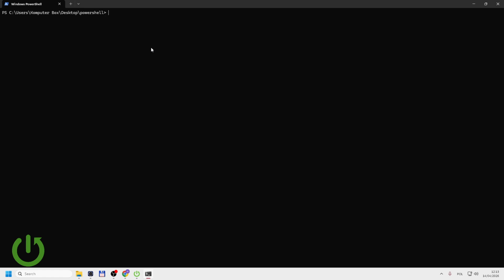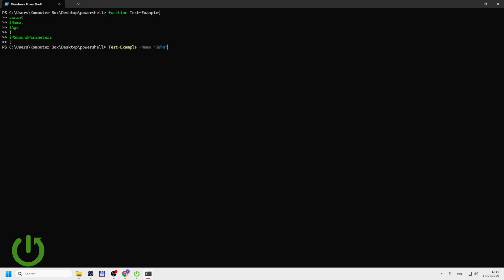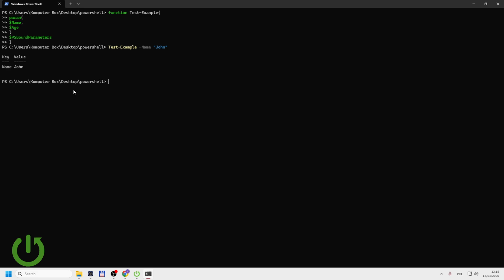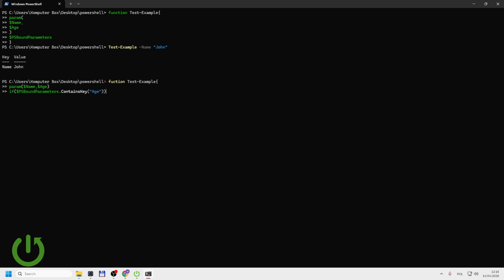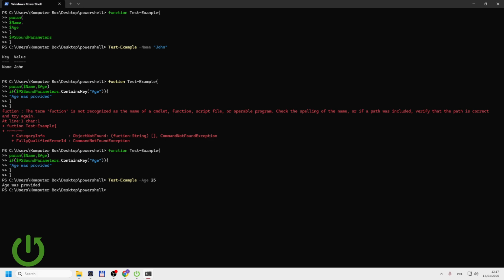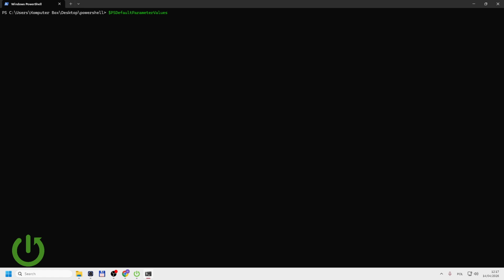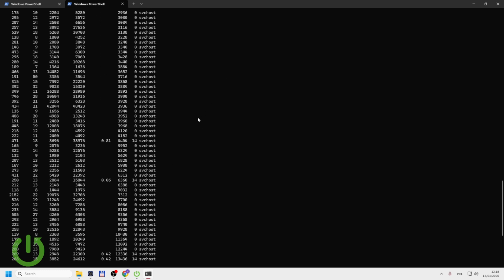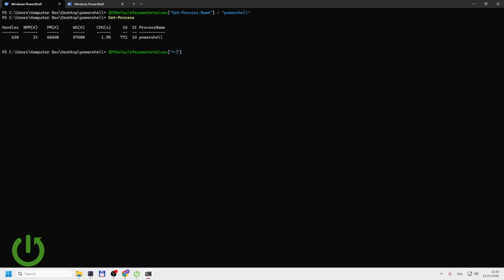MICROSOFT Windows PowerShell - How to use $PSBoundParameters and $PSDefaultParameterValues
In this Microsoft Windows PowerShell video you will learn two powerful scripting features: $PSBoundParameters and $PSDefaultParameterValues. I explain what $PSBoundParameters is (a hash table that contains only parameters explicitly passed to a function) and show a live example: creating a function, calling it with some parameters and checking which parameters were provided. Then I demonstrate $PSDefaultParameterValues to set global defaults for cmdlet parameters in the current session (examples: default -Name for Get-Process and enabling -Verbose by default). These tips help you build dynamic logic, reduce repetition, and enforce consistent behavior across your PowerShell sessions.

How to use $PSBoundParameters in PowerShell on Microsoft Windows?
How to set $PSDefaultParameterValues in PowerShell on Microsoft Windows?
How to check if a parameter was passed using $PSBoundParameters in PowerShell?

0:00 Introduction and overview
0:25 What is $PSBoundParameters
0:31 Demo: create function and show $PSBoundParameters
1:18 Call function and view output (only passed parameters)
2:04 Check if a parameter was provided using ContainsKey
3:44 What is $PSDefaultParameterValues
4:18 Demo: set default -Name for Get-Process to "powershell"
5:18 Demo: enable -Verbose by default for cmdlets that support it
6:18 When to use each feature and summary
6:43 Outro and next steps